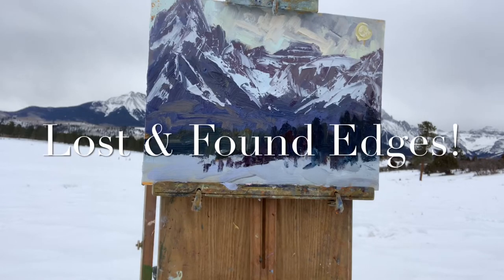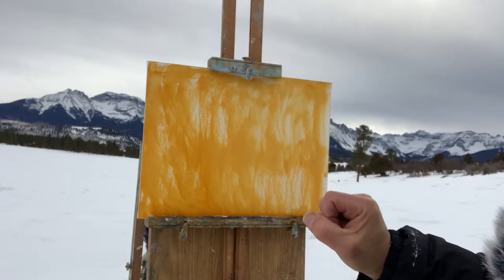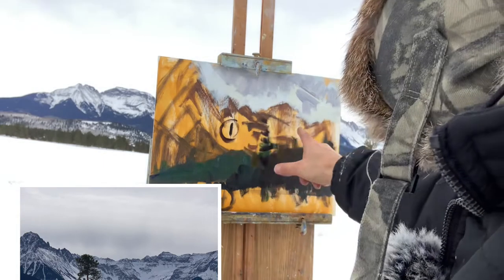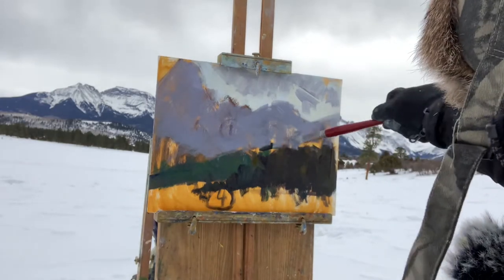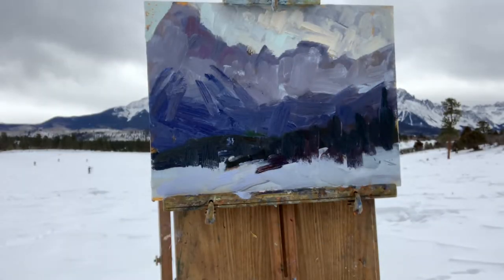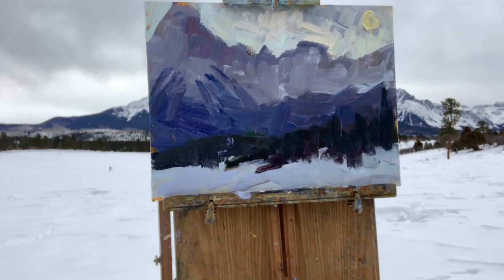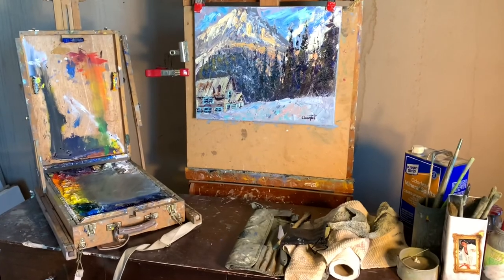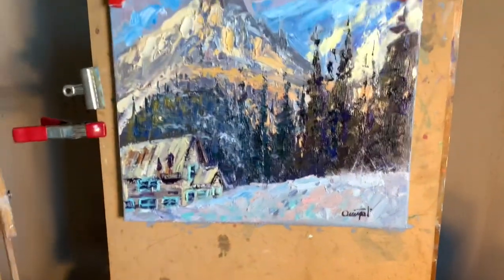How To Plein Air Paint A WINTER Landscape | BEGINNER IMPRESSIONISM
WATCH THIS for my 5 best tips on how to plein air oil paint a winter landscape. 🎨 BUT FIRST.. NEED HELP WITH YOUR PLEIN AIR SETUP AND SUPPLIES?

🖌️ SUPPLIES

CONNECT WITH TERRY

❤️   Facebook Group                       Learning Plein Air Group -FREE

BACK TO THIS PAINTING. If you are a beginner plein air landscape painter, follow along in this tutorial as I show you step by step my process for painting a snowy winter landscape scene outdoors, If you implement just a couple of my five tips for plein air painting a winter landscape, I know your paintings will improve. See a few of my secret tips below on how to make better landscape oil paintings!

Keep watching, and I'll see you in the mountains!

-Terry

Some key takeaways from this week's Colorado plein air landscape adventure:

☑️#1: KEEP YOUR DESIGN AND COMPOSITION SIMPLE
☑️#2: CONSIDER EDGES AND TEXTURE WHEN PAINTING SNOW
☑️#3: COMPARE THE COLOR, VALUE, AND TEMPERATURE OF EACH LARGE PIECE, AS YOU BLOCK IN

HERE IS MY PLEIN AIR SETUP-WHAT I BRING WITH ME TO PAINT:

✅ CANVAS SIZE: 12 x 16 " - THIS PARTICULAR PAINTING.  BRING EXTRAS.
✅ EQUIPMENT: PALETTE KNIFE, VARIOUS SIZE FILBERT BRUSH  (6-12 SIZE)
✅ MEDIUM:  OIL PAINT, ARTIST GRADE, MOSTLY GAMBLIN BRAND
✅ SOLVENT: GAMBLIN SOLVENT FREE GEL(Mix with oil paint), OR COPAL.
✅ ODORLESS PAINT THINNER, IN AN OLD JELLY OR  BABY FOOD JAR, SMALL.
✅ FRENCH BOX PLEIN AIR EASEL
✅ PAPERTOWEL/RAGS/TRASH BAG
✅ HAT, SUNSCREEN, BUG SPRAY, WATER BOTTLE, SNACK
✅ TINY SCREW DRIVERS, REPLACEMENT PARTS FOR EASEL.
✅ OFF ROAD DOLLY, BUNGEE CORDS, CLAMPS/CLIPS.
✅ BEARSPRAY, KNIFE, MATCHES.
✅ BUSINESS CARDS, PEN, PAD. (ALWAYS BE SELLING)
✅ PORTABLE STOOL
✅ DOG